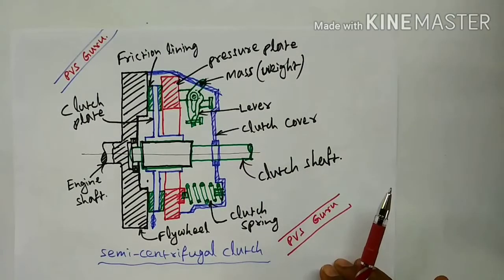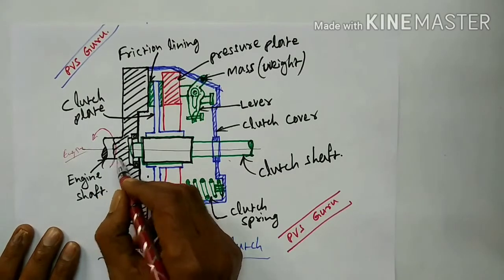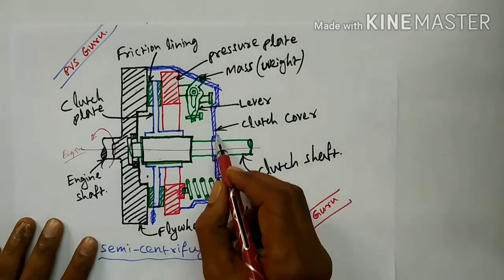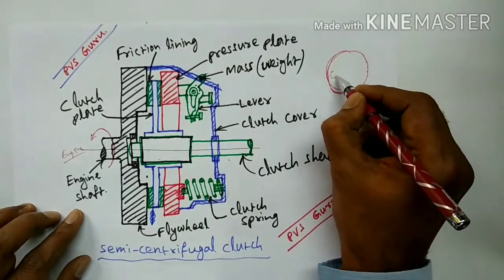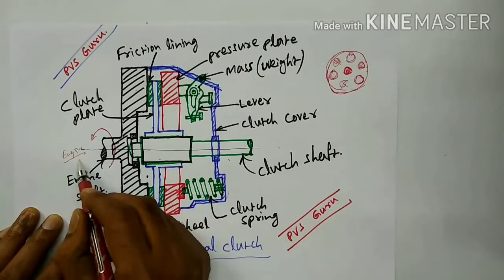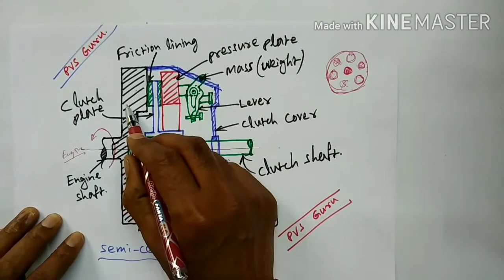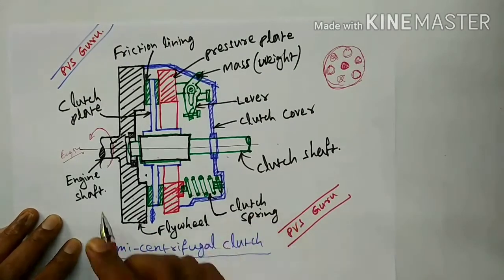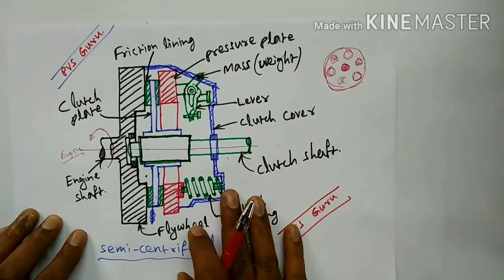Semi centrifugal clutch construction and working in English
Semi centrifugal clutch construction and working explanation